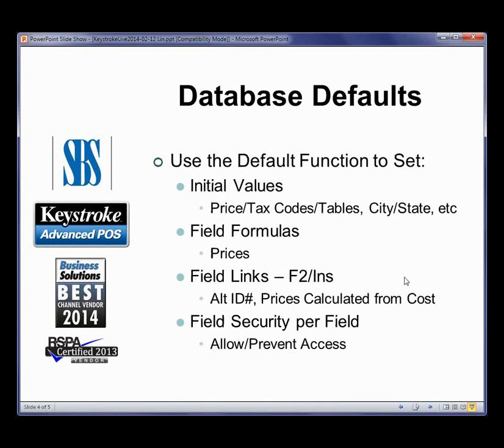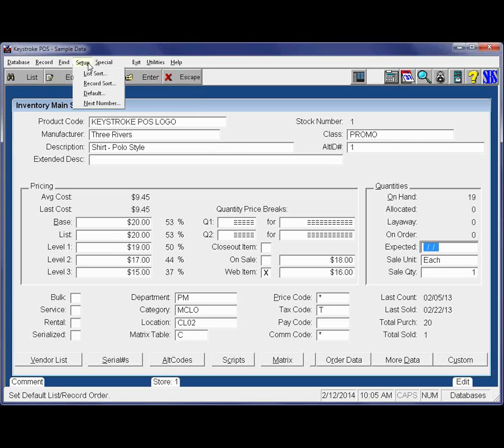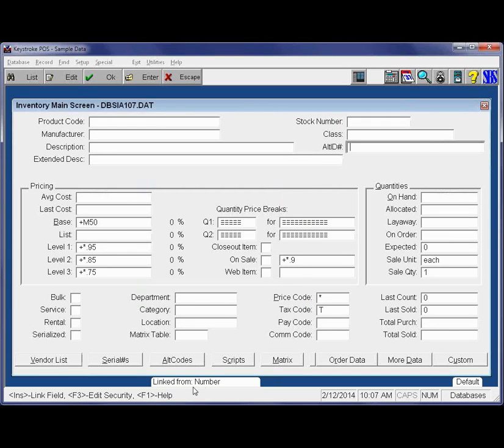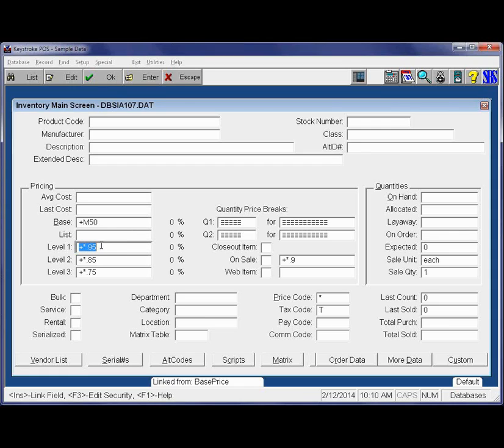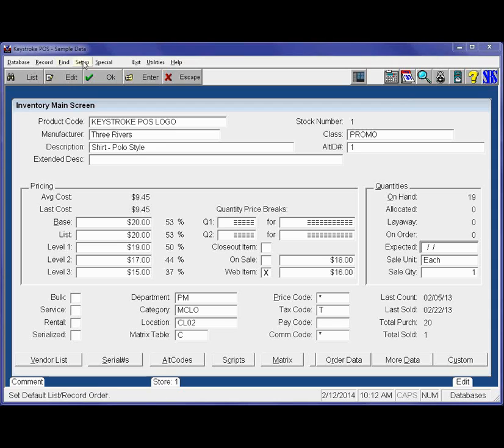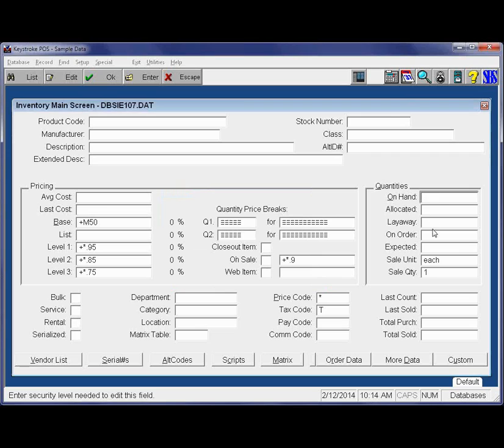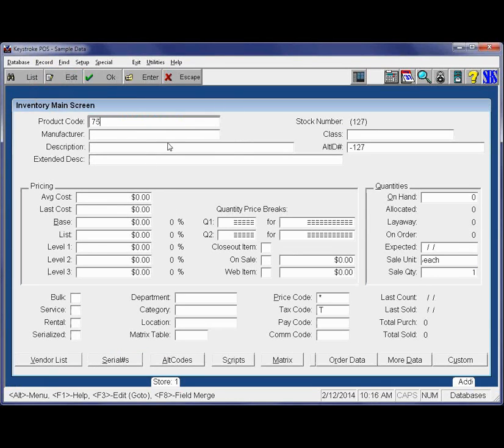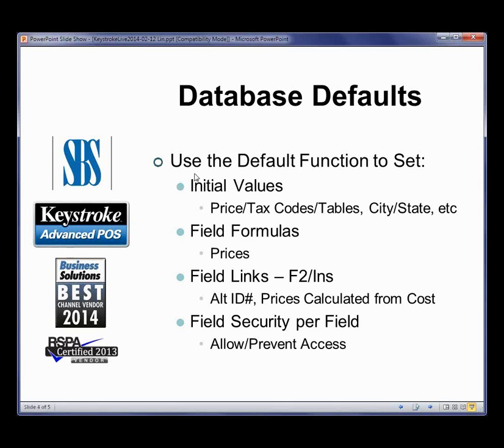Keystroke Live! 02/12/14 - Database Defaults